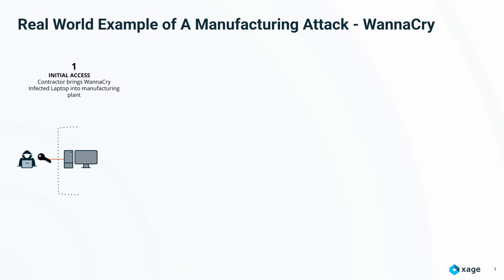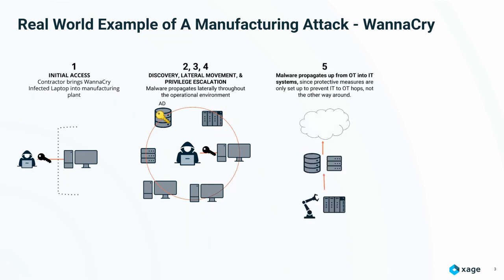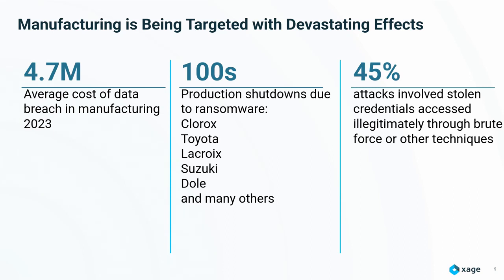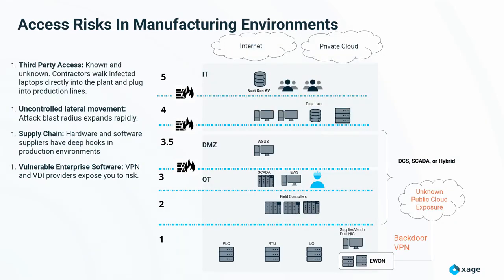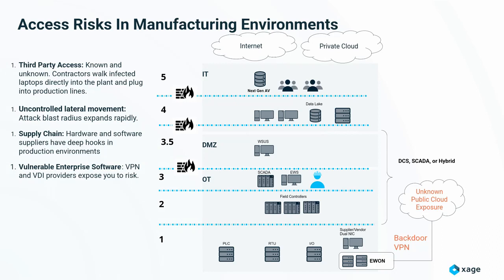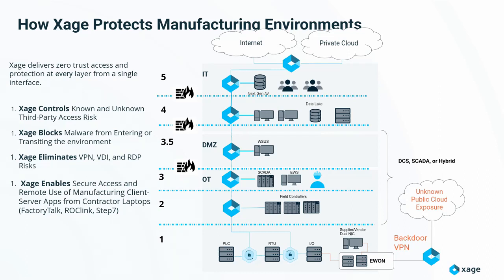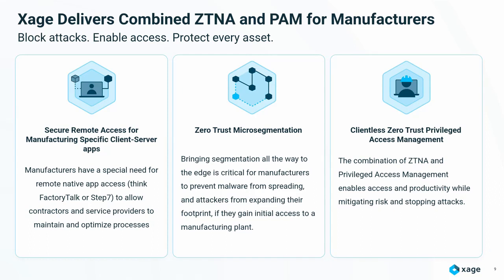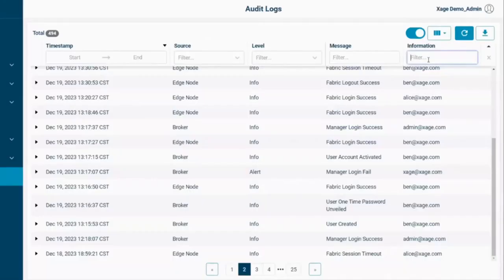Cyber Risks in Manufacturing: Enforcing Zero Trust Access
Highly targeted by cyber attackers, the manufacturing industry confronts unique risks including ransomware attacks and Intellectual Property theft.

This webinar delves into the rise in attacks on the manufacturing industry and outlines prevention strategies you can put into practice to avoid millions in losses:
•Identifying major risks from shadow IT to production lines.
• The most recent trends and attacks we’re seeing in manufacturing.
• Enabling third party cyber risk management without limiting productivity.
• Eliminating the biggest ransomware entry points and lateral movement tactics (with MITRE ATT&CK examples).
• Achieving zero trust access and identity-based microsegmentation faster.
• How zero trust interlaces with complex manufacturing environments and operational technologies.